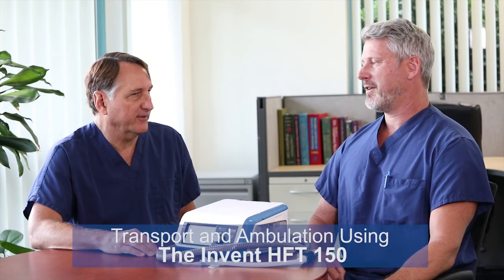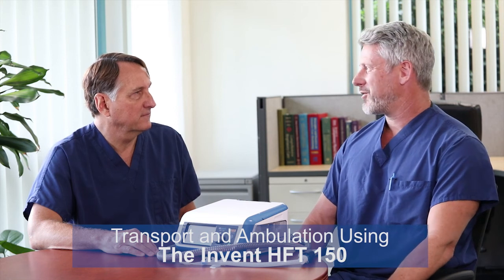Benefits of High-Flow Therapy